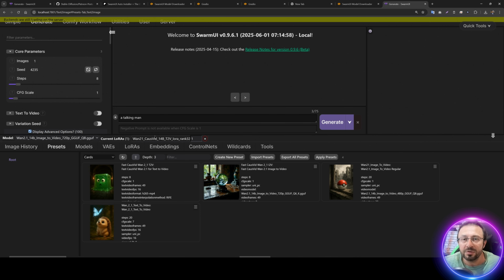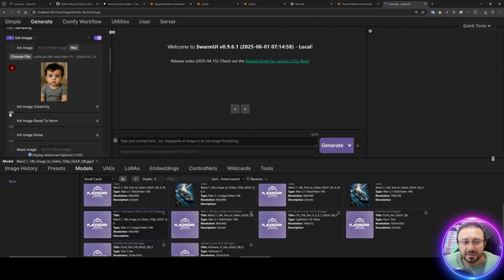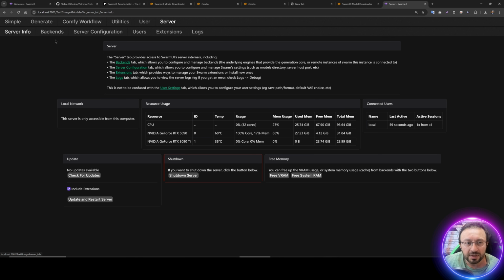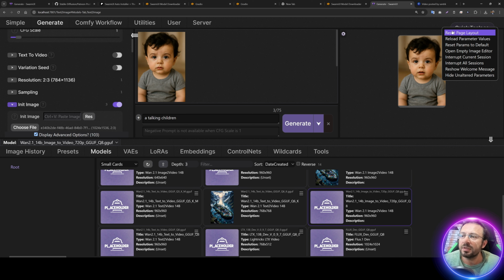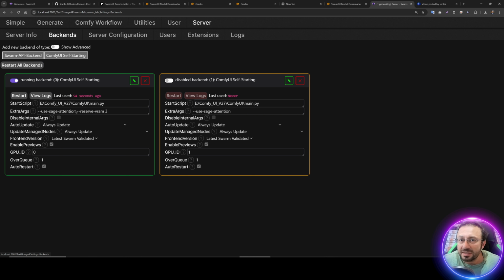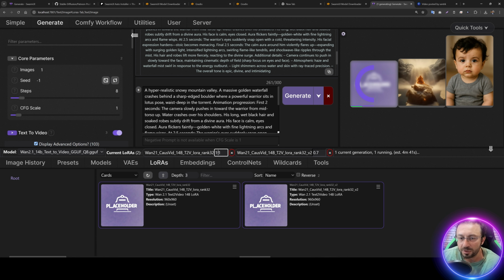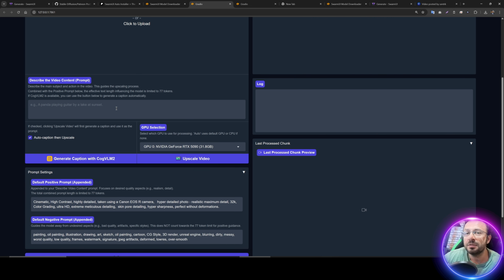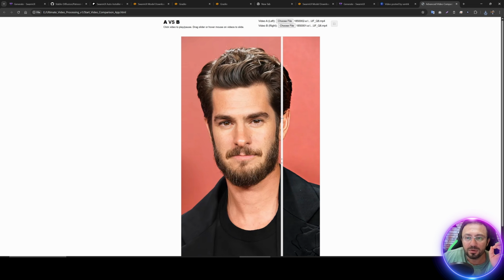CausVid LoRA V2 of Wan 2.1 Brings Massive Quality Improvements, Better Colors and Saturation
CausVid LoRA V2 of Wan 2.1 is just amazing. In this tutorial video I will show you how to use the most powerful video generation model Wan 2.1 with CausVid LoRA effortlessly. Normally, Wan 2.1 requires 50 steps to get excellent results. With CausiVid LoRA we get such excellent results only in 8 steps. Morever, with newest version 2, now the quality is almost identical to base Wan 2.1. I will show how to download and use in SwarmUI with 1-click to apply download and apply presets. We will also leverage of ComfyUI and fastest attention (Sage Attention).

🔗Follow below link to download the zip file that contains SwarmUI installer and AI models downloader Gradio App - the one used in the tutorial ⤵️

🔗Follow below link to download the zip file that contains ComfyUI 1-click installer that has all the Flash Attention, Sage Attention, xFormers, Triton, DeepSpeed, RTX 5000 series support ⤵️

🔗 Python, Git, CUDA, C++, FFMPEG, MSVC installation tutorial - needed for ComfyUI ⤵️

🔗 Stable Diffusion, FLUX, Generative AI Tutorials and Resources GitHub ⤵️

Wan 2.1 and CausVid with CausVid LoRA

In the rapidly evolving field of video generation, two models have made significant strides: Wan 2.1 and CausVid. Wan 2.1, developed by Alibaba Group, is a large-scale video generative model that sets new benchmarks in quality and diversity. CausVid, designed for fast and interactive causal video generation, introduces an autoregressive approach to overcome the limitations of traditional models. A key innovation is the CausVid LoRA (Low-Rank Adaptation), which reduces the computational steps required for video generation with Wan 2.1 from 50 to just 8, while maintaining exceptional quality.
CausVid: Speed and Interactivity

CausVid adapts a pretrained bidirectional diffusion transformer into an autoregressive transformer, generating frames sequentially. This reduces initial latency to 1.3 seconds and enables continuous frame generation at 9.4 FPS. Using Distribution Matching Distillation (DMD), CausVid distills a 50-step diffusion

Video Chapters

0:00 Intro: CausVid LoRA v2 vs v1 - Huge Quality Leap
0:17 Unveiling Massive Quality Boost in Local Video AI (Wan 2.1 & CausVid LoRA)
0:40 Deep Dive: CausVid LoRA v2 - 8 Steps, Speed & Enhanced Quality
1:17 Tutorial Goal: One-Click Install & Use New LoRA v2 in SwarmUI
1:56 For Existing Users & Full Walkthrough Start
2:07 Step 1: Download & Extract SwarmUI Model Downloader
2:29 Step 2: Running the Model Downloader Script
2:42 Step 3: Downloading Wan 2.1 Core Models (Includes LoRA v2)
3:04 Model Downloader: Advanced Features & Customization
3:42 Step 4: Update SwarmUI to Latest Version
3:58 Step 5: Importing SwarmUI Presets for LoRA v2
4:23 Step 6: Applying "Fast CausVid with Wan 2.1" Preset
4:42 Step 7: Image-to-Video - Image Setup & Aspect Ratio
5:01 Model Selection for Image-to-Video (Wan 2.1 Variants)
5:28 Step 8: Critical Settings for Image-to-Video (Creativity, Prompt, Frames, RIFE)
5:51 Pro Tip: Monitor GPU Watt Usage with nvitop for Optimal Performance
6:30 GPU Optimization: "Reverse VRAM" Trick in SwarmUI Server Settings
6:57 Monitoring Generation Progress, Speed & HD Resolution Example
7:25 Image-to-Video Result: Excellent Quality in Under 2.5 Minutes
7:38 Text-to-Video: Setup with CausVid LoRA v2 & Model Selection
8:12 Text-to-Video Tips: Using Sage Attention, No T-cache with Fast LoRA
8:47 Troubleshooting Text-to-Video: The Importance of Selecting the LoRA Model!
9:04 Mastering LoRAs in SwarmUI: Adjusting Weights, Scale & Impact
9:30 Advanced LoRA Usage: Selecting and Weighting Multiple LoRAs
9:53 Text-to-Video Result with LoRA: Significant Improvement, Prompting Tips
10:09 Sneak Peek Part 1: The Ultimate Video Upscaler (In Development)
10:21 Upscaler Deep Dive: Diffusion-Based, Frame/Sliding Window, Flicker Prevention
10:49 Upscaler Features: Auto Scene Splitting, CogVLM2 Captioning, Batch, FPS Control
11:15 Upscaler Tool: Output Comparison Video Generation
11:47 Sneak Peek Part 2: Local Video Comparison Slider Application
12:11 Slider Demo: Visualizing LoRA v1 vs v2 Quality Improvement
12:27 Upscaler & Comparison App Development: Call for Feedback & Suggestions
12:57 Conclusion & Future Release Plans for New Tools